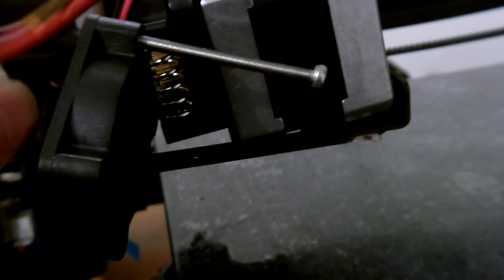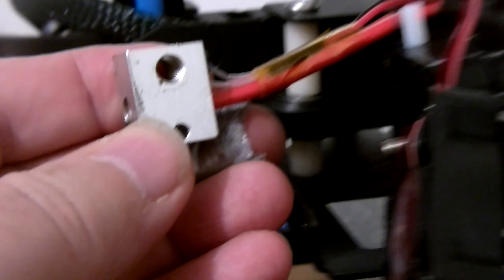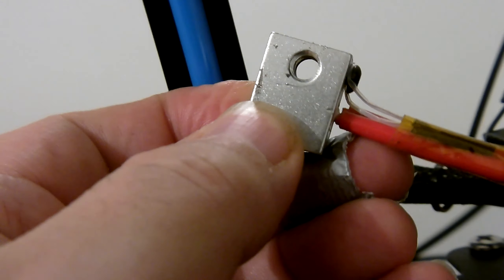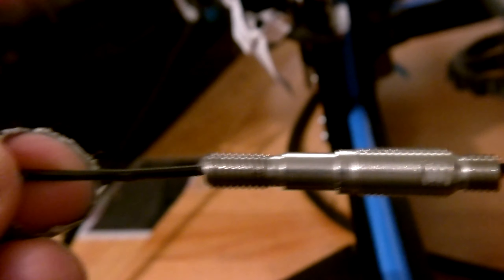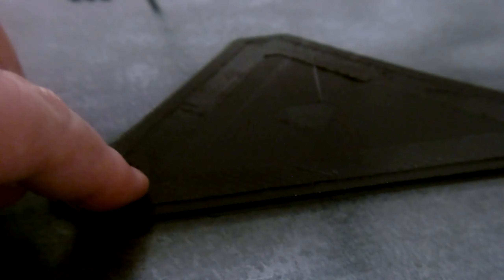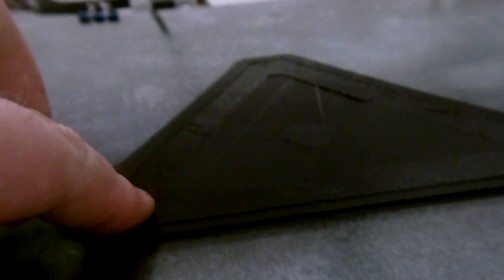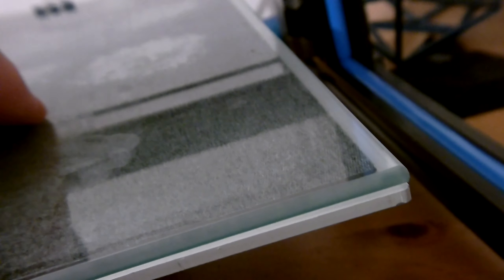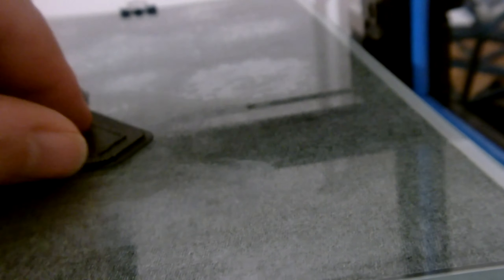Biggest build Failed and clogged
This was the print that failed the heated bed was suspect but I did not have my heat gun to prove the case yet. The bed area does not heat evenly and the adhesion problems are at the edges of the print bed and is is flaky to say the least. As I only use PLA which does not need a heated bed this should not have been an issue and glue should have cured it. But many failures later and it is now the prime suspect that is being compounded by printing in a low temperature environment. An enclosure is not on the cards as I have a walk in wardrobe in my other bedroom that can house both printers. I will insulate the cupboard and install new shelving with a thermostatic heater to keep the temperature even and this will allow the printing of hot bed filaments like ABS once an extractor fan is installed for removing fume buildup. As both printers will be printing from card as a wifi solution is non viable as i am sensitive to the spectrum (high functioning autism) and the pi and phone app or phone to run the app is to much additional cost as well.